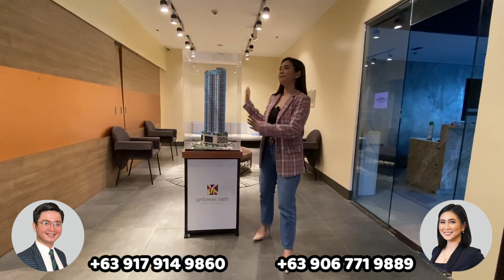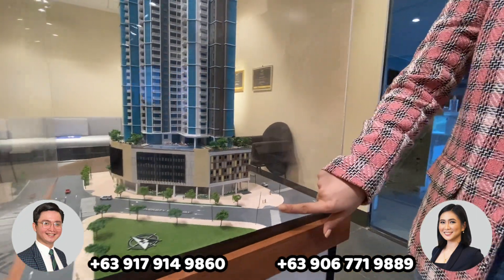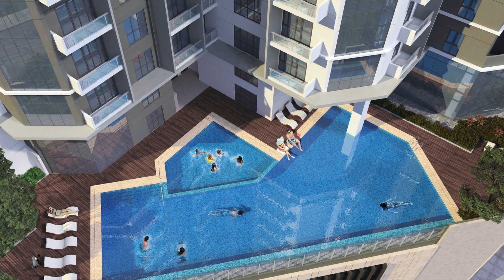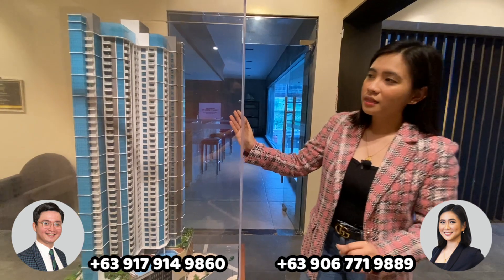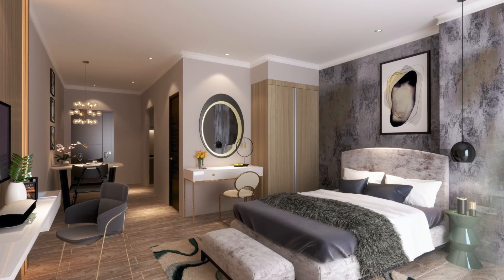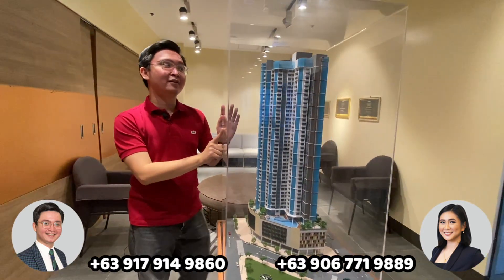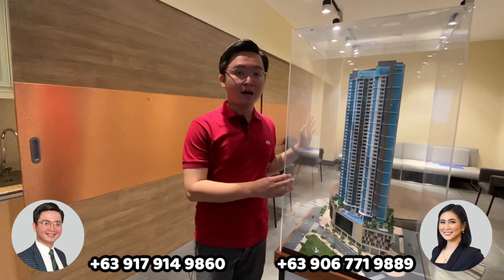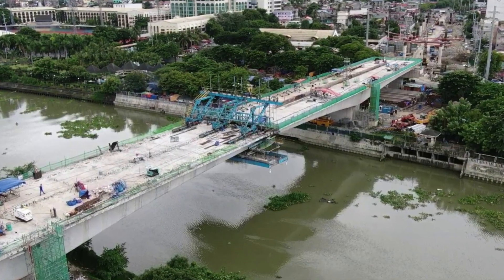VLOG 48 | Scale model of Uptown Arts Residence | Preselling condo in Uptown Bonifacio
Uptown Arts Residence is our latest residential offering in Uptown Bonifacio, Fort Bonifacio, Taguig City. It is along 9th avenue and beside University Parkway.

Unique features:
-Smart home equipped
-Key card access to units and elevators
-Branded finishings and fixtures
-12 units per floor only
-With 4 passenger elevators and 1 service elevator

It offers Studio to 3 bedroom units only which range from 41.5 sqm to 125.5 sqm.

Near Uptown Mall, Uptown Parade, Grand Hyatt hotel, British School Manila, Manila Japanese School and International School Manila

Upcoming developments include the following:
-Uptown Palazzo Mall
-Mitsukoshi Japanese School
-Skytrain by Infracorp (Monorail connecting Makati and BGC)
-BGC-Ortigas link bridge
-Icone Tower (Iconic Tower in BGC)
-Metro Manila SUBWAY STATION

Turnover date of this project: September 2025

Avail of our launching promo term! NO DOWNPAYMENT with very low monthly amortization only.

Reserve your unit for only Php50,000

🙋🏻‍♀️ Ciryl Luciano
💼 Senior Sales Manager

or

🙋🏻‍♂️ Lawrence Villaverde
💼 Assistant Sales Manager